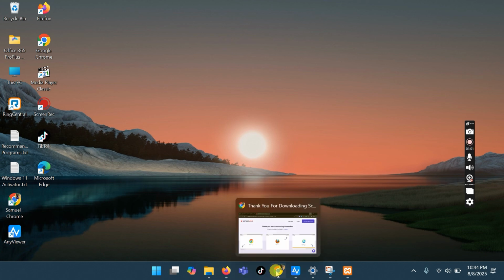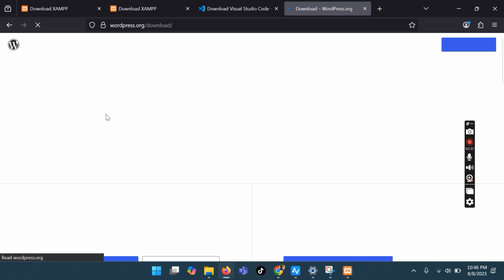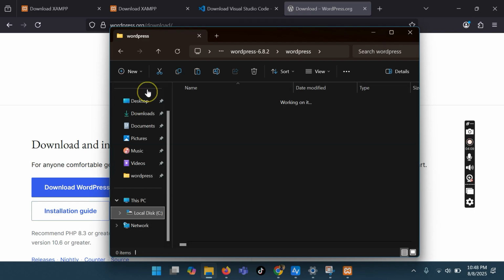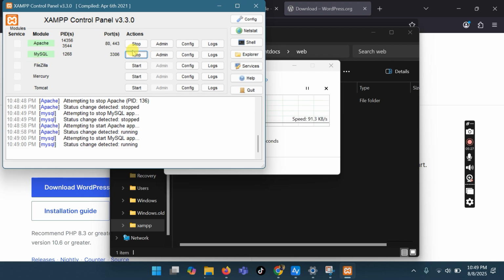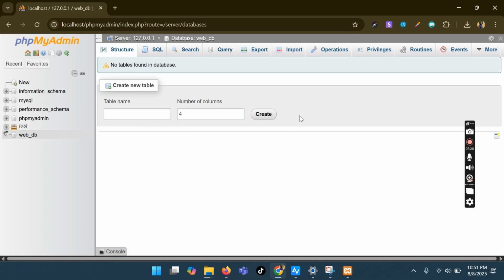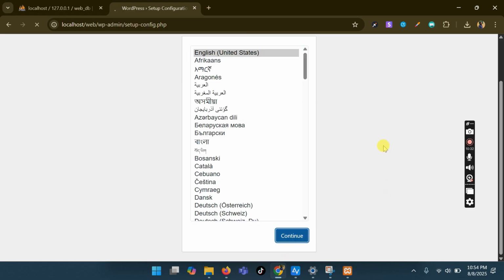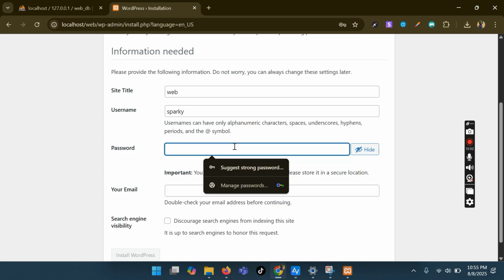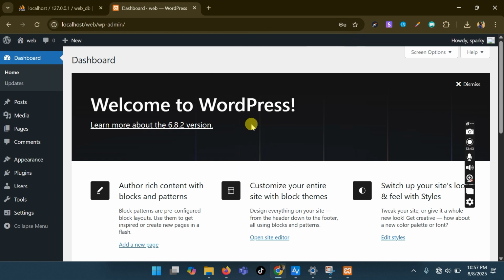How to setup Wordpress Locally: No Hosting or Domain required!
New to web development and need a good place to start? This tutorial series will guide you on how to build and host a website.

Part 1: Guide to setting up wordpress on your computer! No hosting or domain required!

Tools:
1. Xampp Local Server
2. Wordpress Starter Files